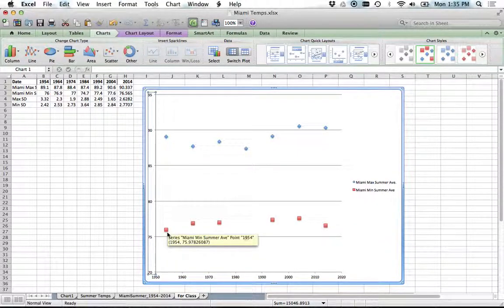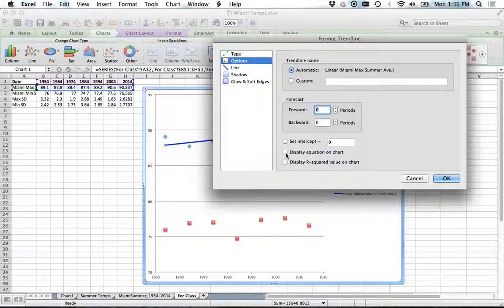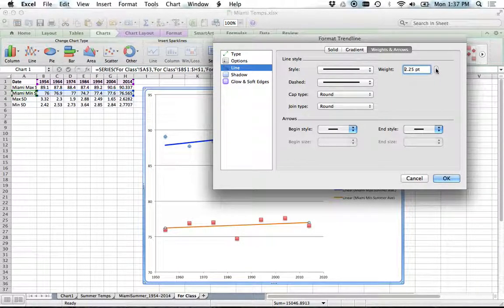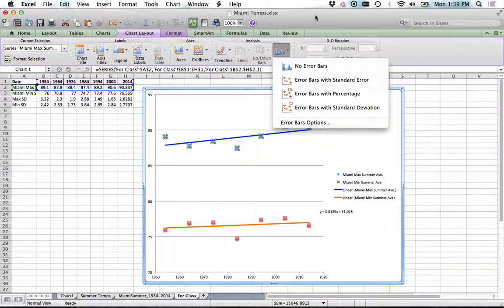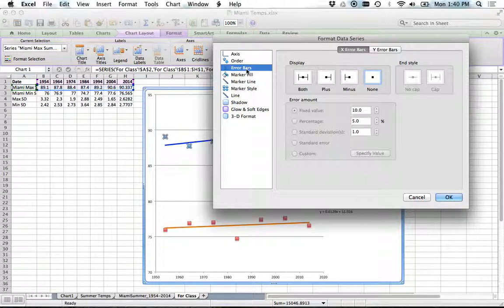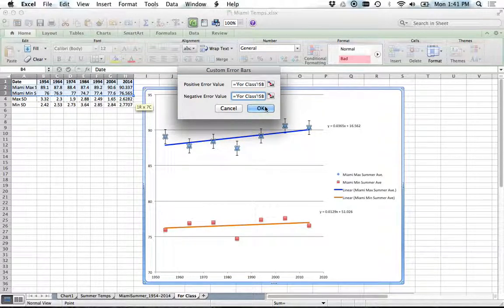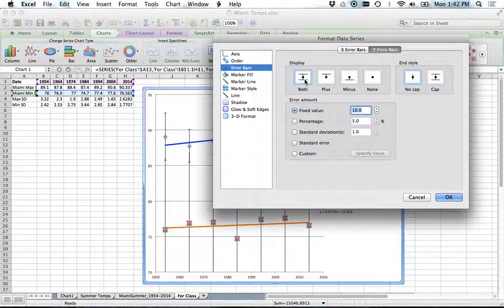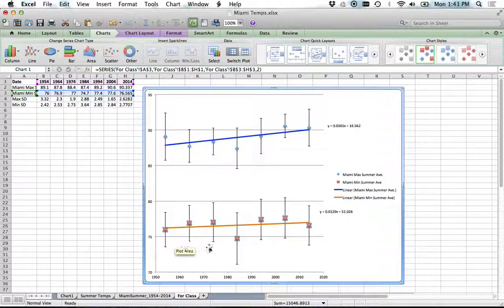Big data and climate change: adding regression lines, slope and error bars.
Big data lecture I gave on Jan.12, 2015 at GVR DSST